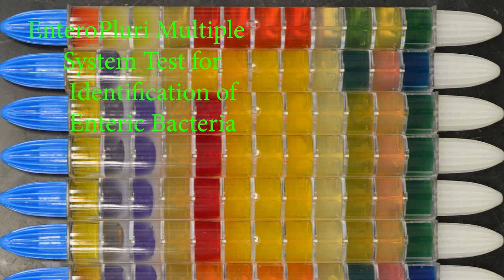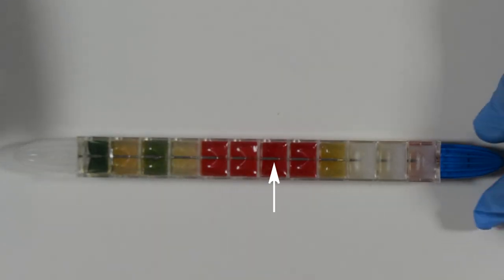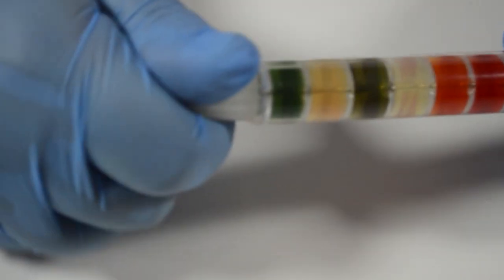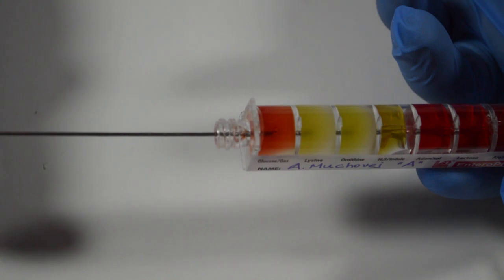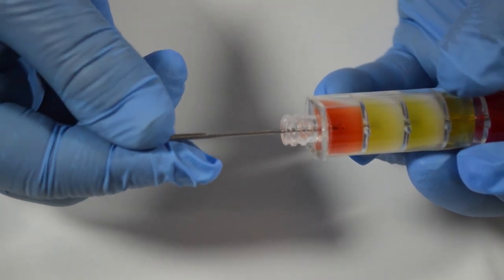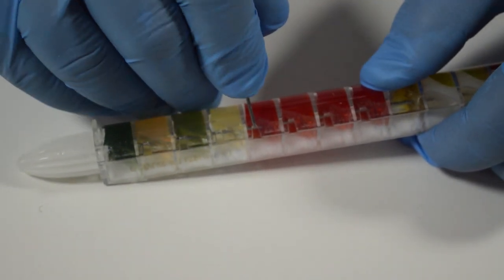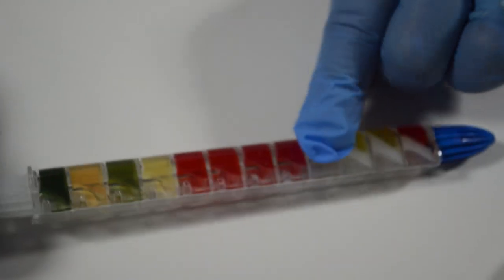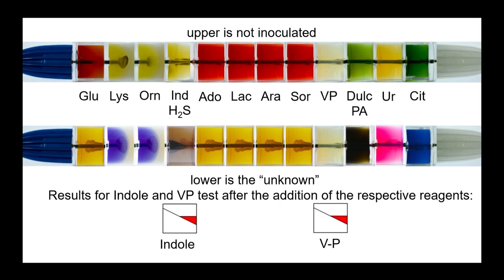EnteroPluri setup and time lapse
This shows how to inoculate the EnteroPluri tube and then shows a time lapse of the changes that my occur during the incubation phase.
This is part of a series on the Enterotube.